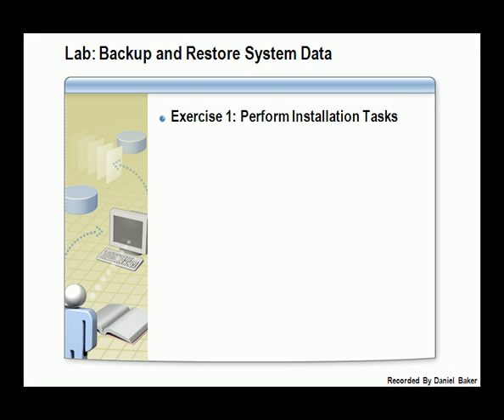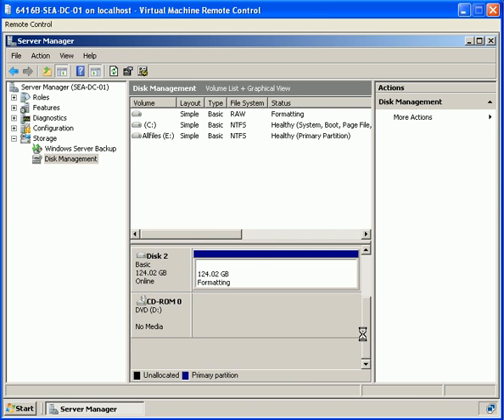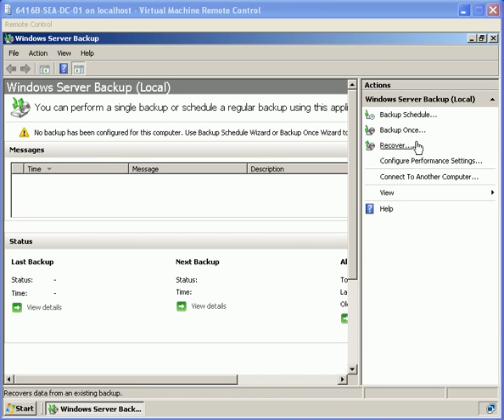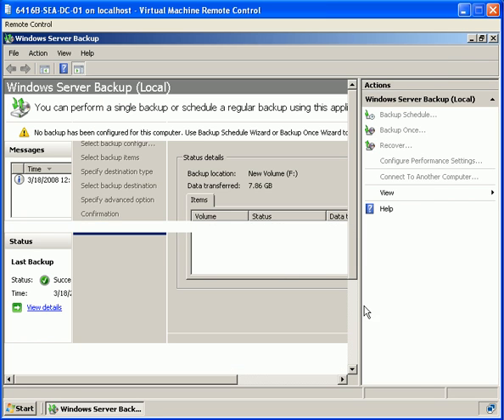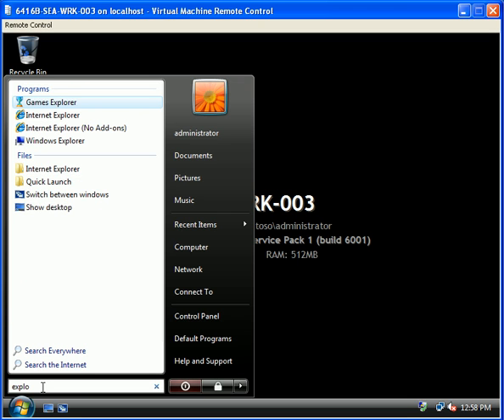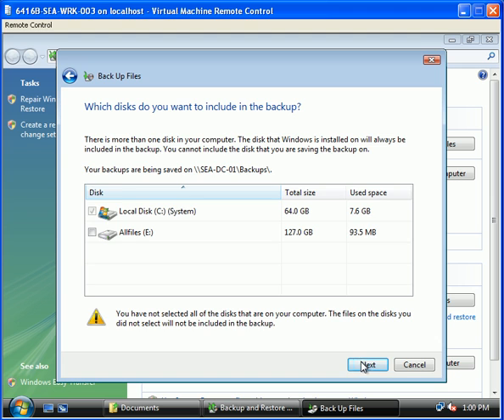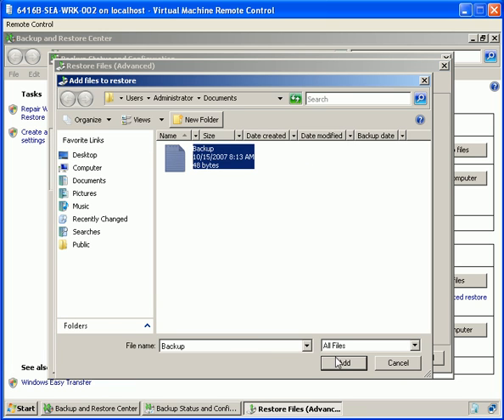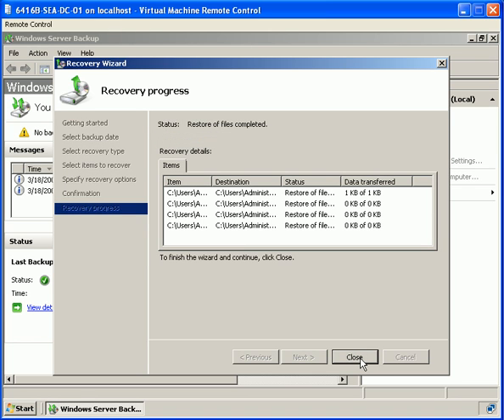Backup and Restore System Data.avi